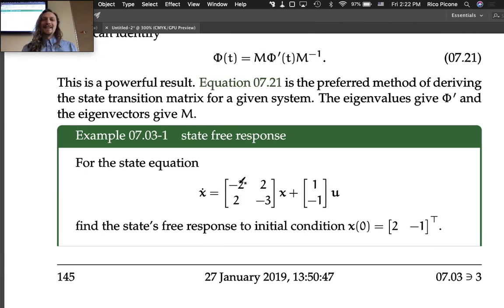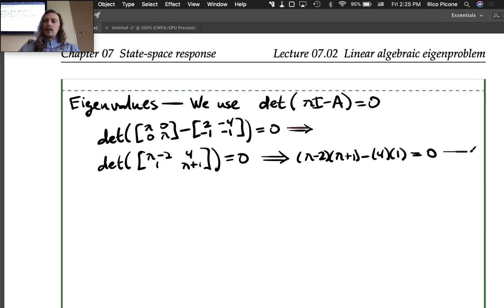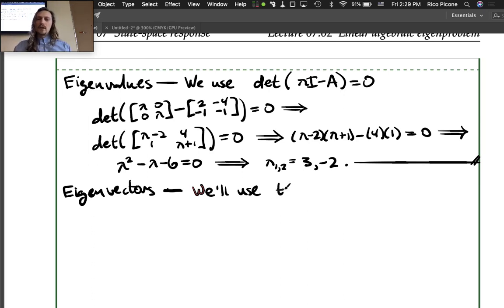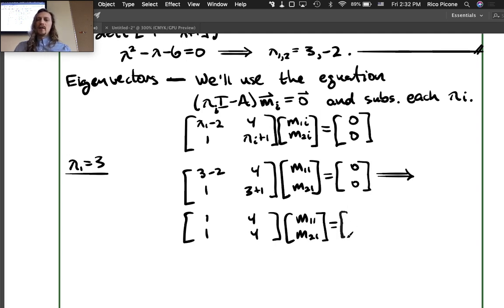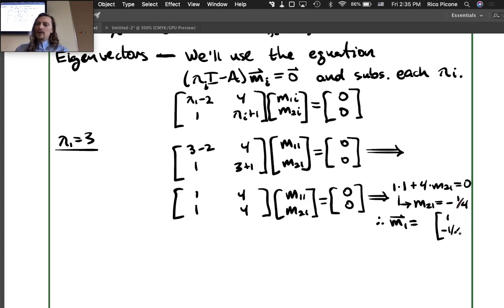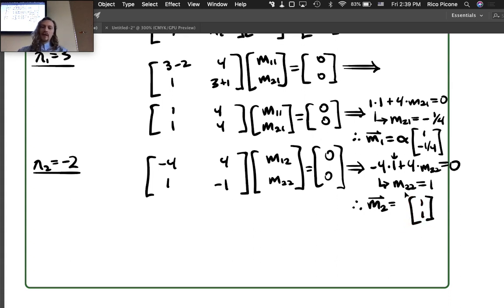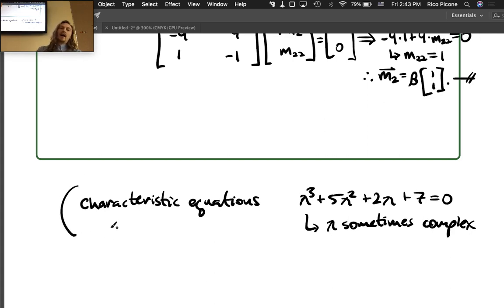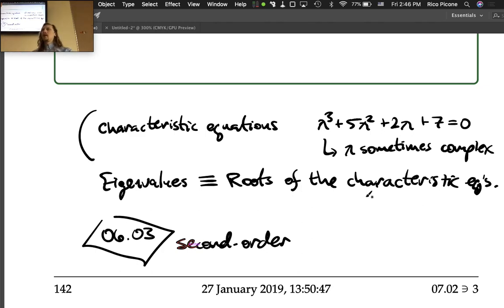07.02.2 Linear algebraic eigenproblem example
An example of finding the eigenvalues and eigenvectors of a two-by-two matrix. This lecture was recorded at Saint Martin's University in the Spring 2019 term as part of the course System Dynamics & Control ME 370 (see the course It is the property of the instructor Dr. Rico Picone.